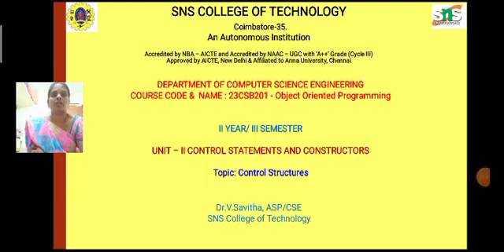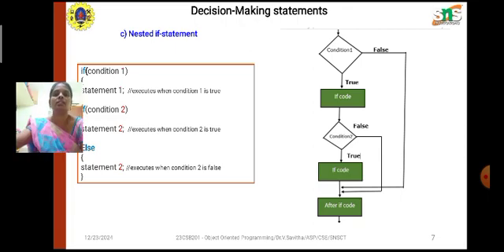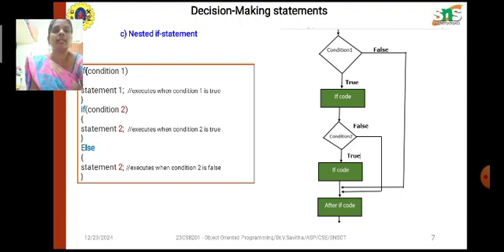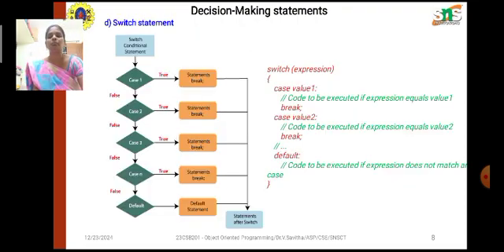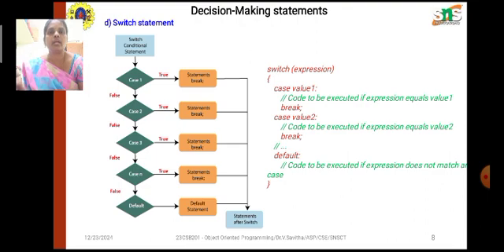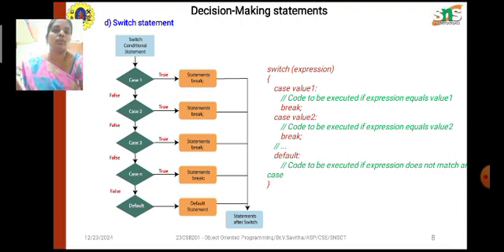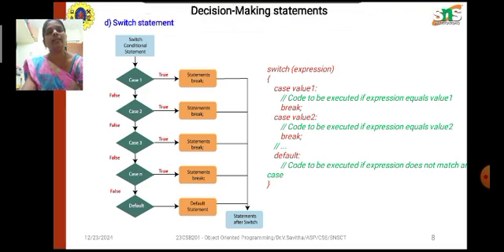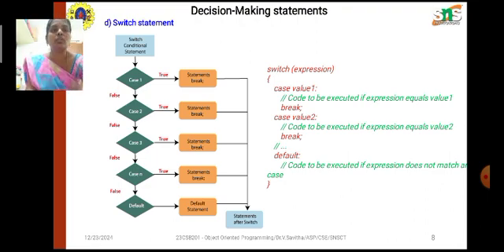OOPS||Dr.V.Savitha||Nested If and multiway branching statements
video on Nested if structure and multiway branching statements - Switch...Case